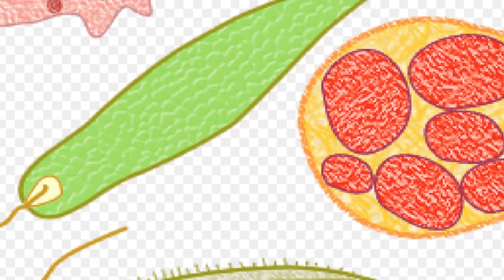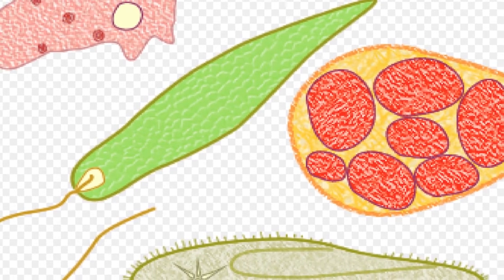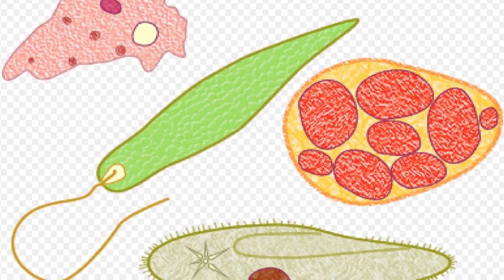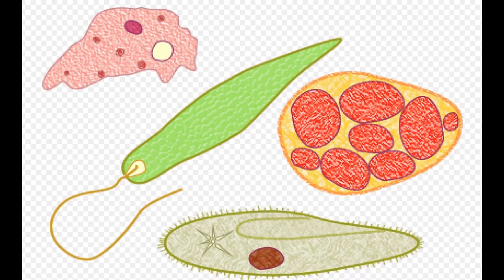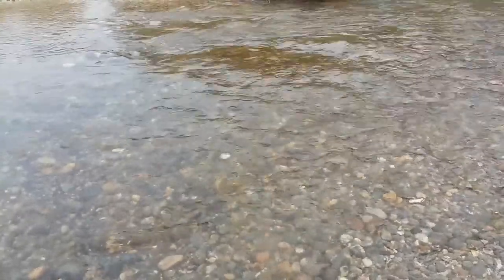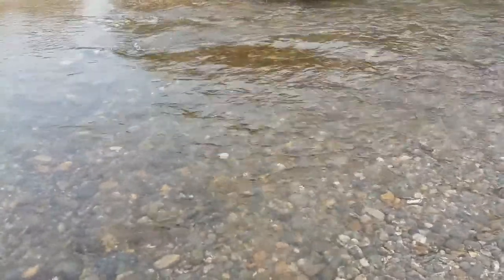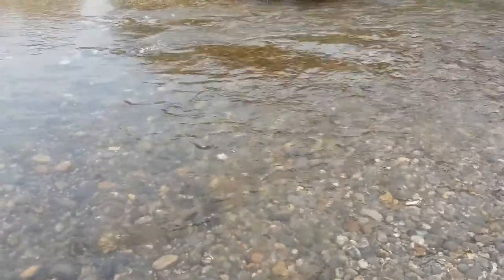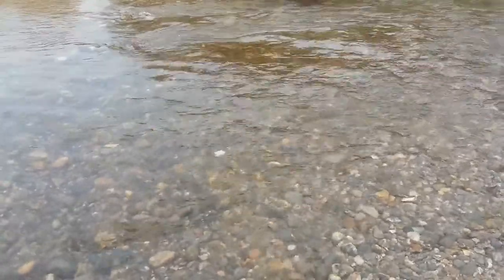Biodiversity or Biological Diversity Nepal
Biological diversity or biodiversity refers as the variability among the life forms from different niche.

Nepal has small landmass but has noticeable amount of biodiversity.

Declaimer